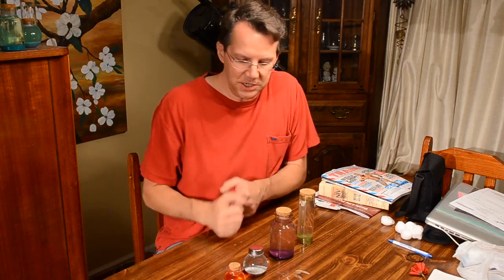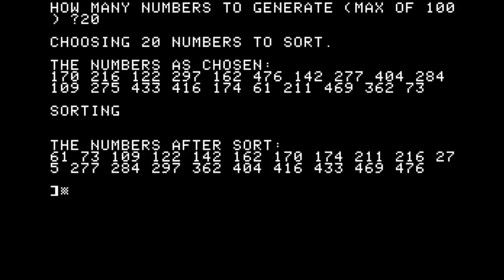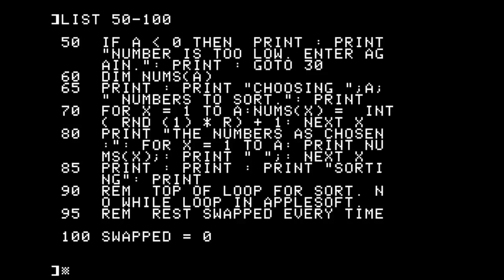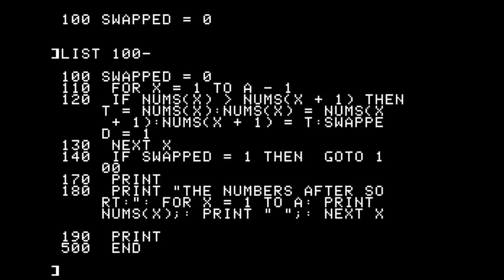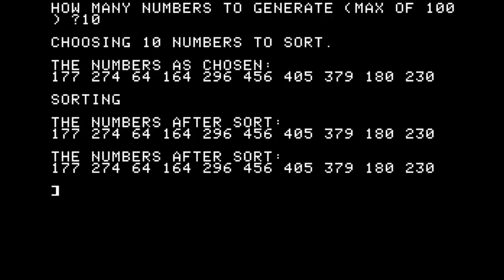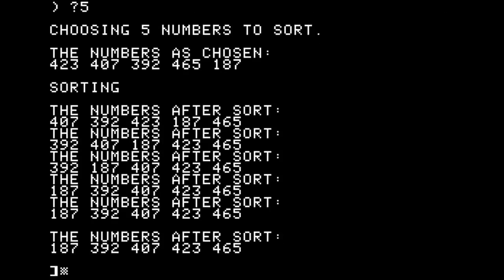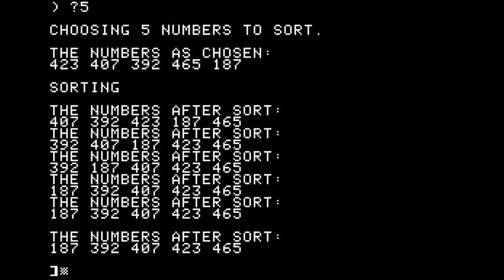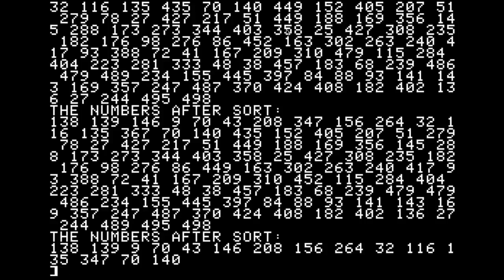Braincast #003 - Bubble Sort (AppleSoft BASIC)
The Bubble sort is the easiest sorting algorithm to learn and is usually the first one most programmers implement. Here Brainmuffin (Bryon Lape) discussing the Bubble Sort using visual tools and demonstrates an implementation in AppleSoft BASIC.

Head back to the lab and the Apple //e emulator and learn how this old hardware can so some newer tricks. It doesn't take but a few lines of AppleSoft BASIC code. Brainmuffin breaks down two different implementations: a simple text one and another that uses the LO-RES graphics mode. Watch as Bryon makes on the fly changes to the code, has to stop, and returns with it working properly.

Ideas and concepts of Computer Science are made simple to learn and understand. Visual tools are created from ordinary objects to comprehend the world of sorting.

Complete code available.

Have a Bubble sort implementation? Share it with us.